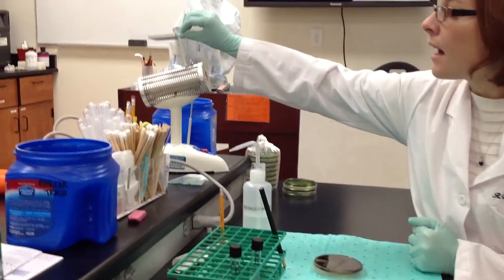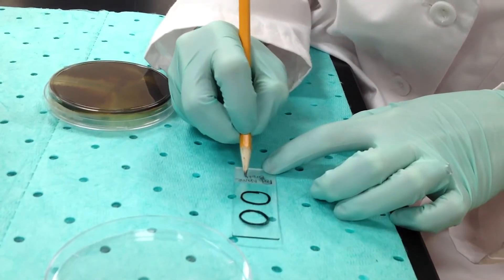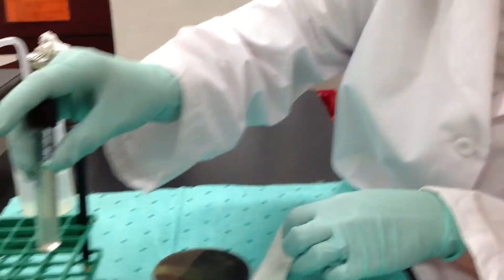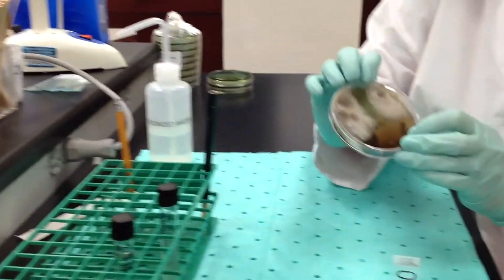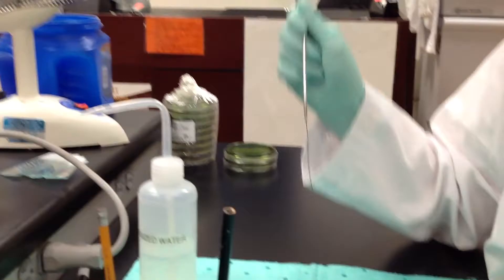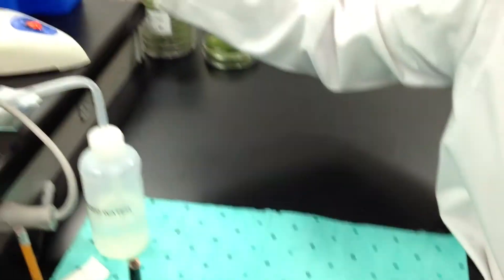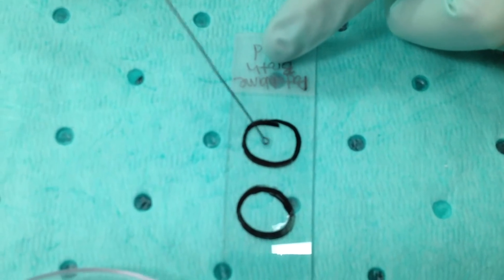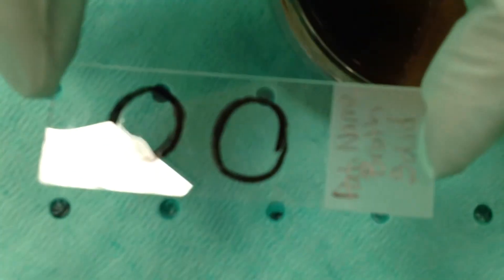Gram Stain Smear Preparations